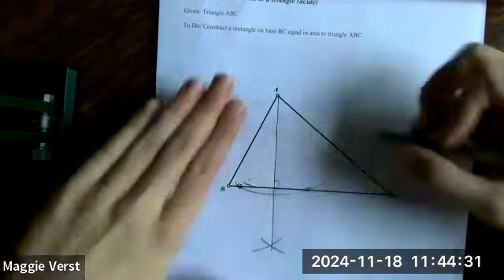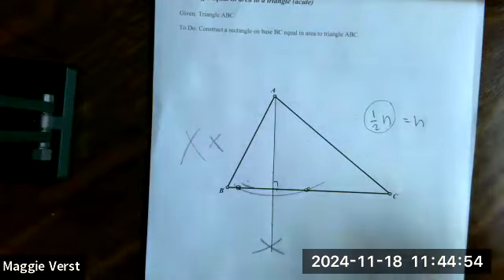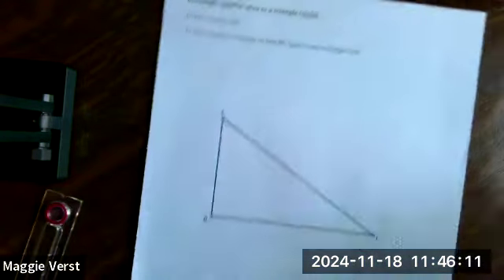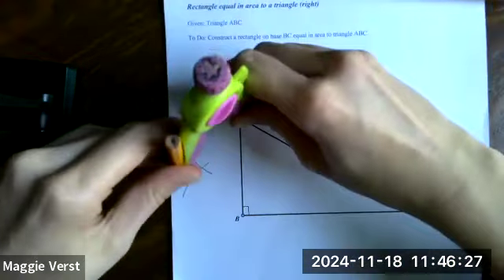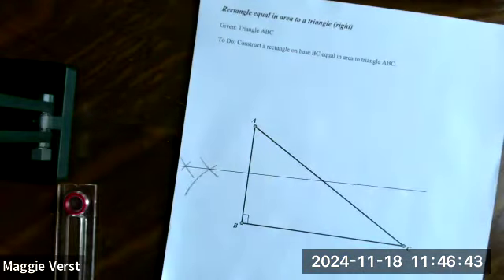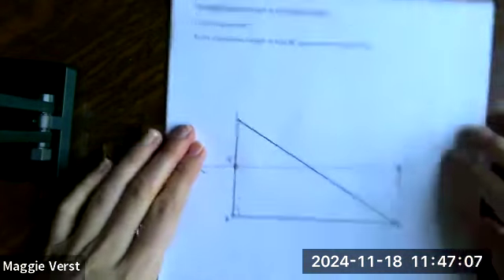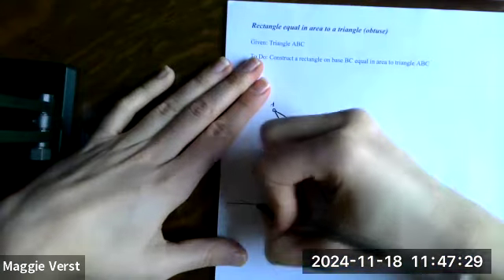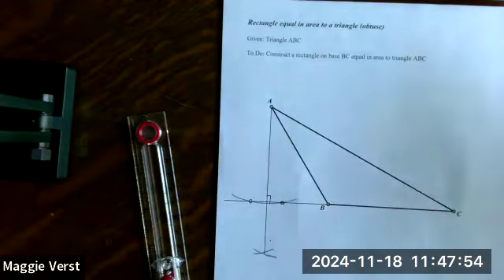Rectangle = in Area to Triangle